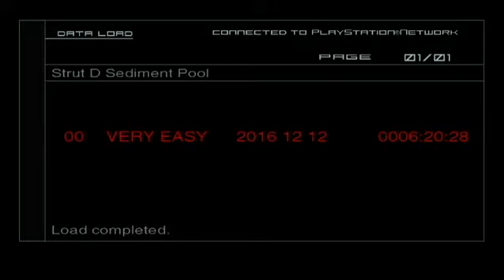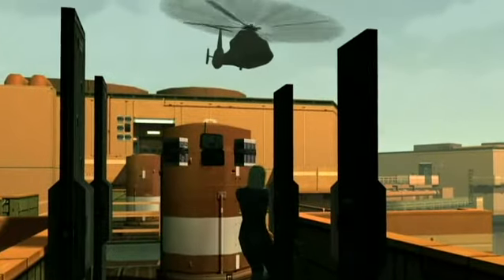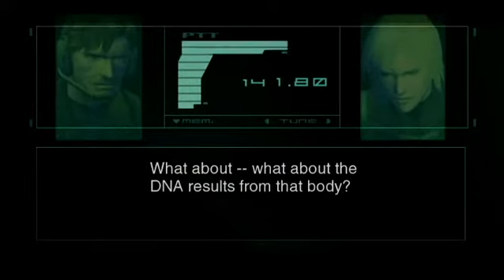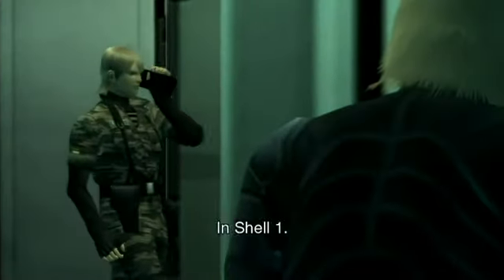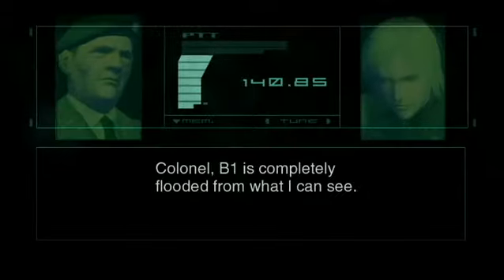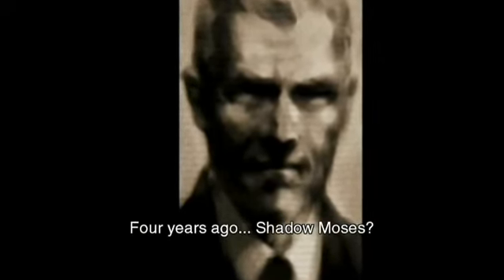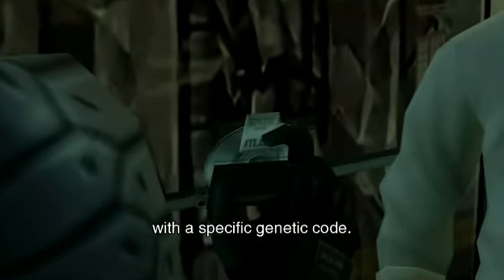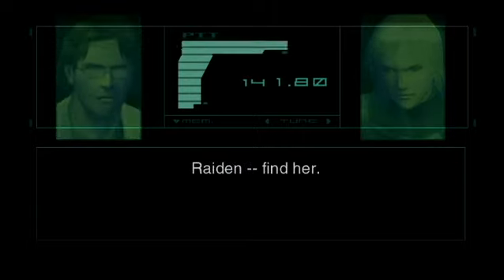ZeroPrime Plays Metal Gear Solid 2 Sons of Liberty 04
The point in the series where they took the meaning of plot twist and went completely nuts with it!